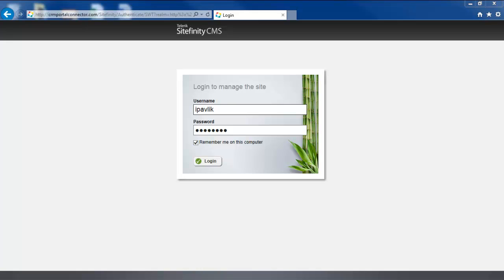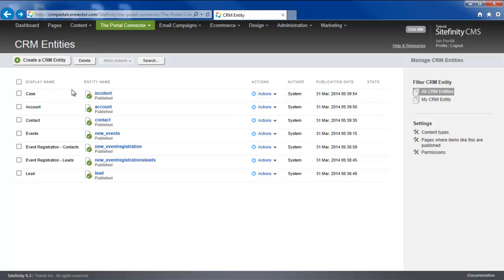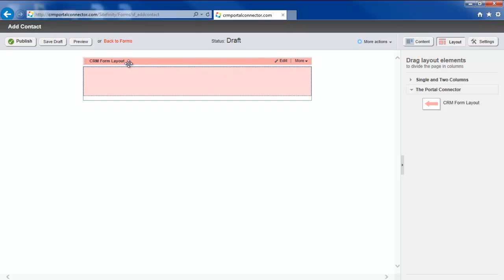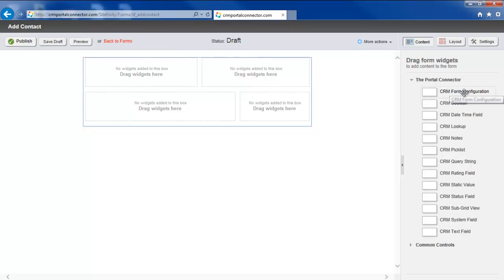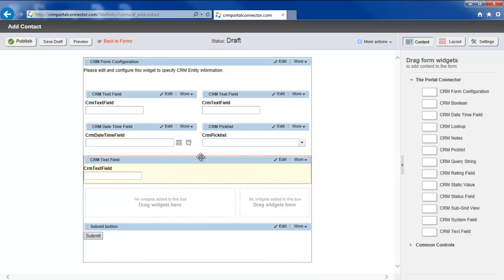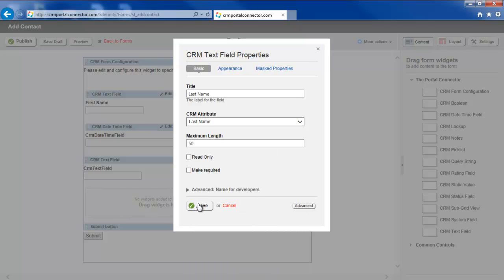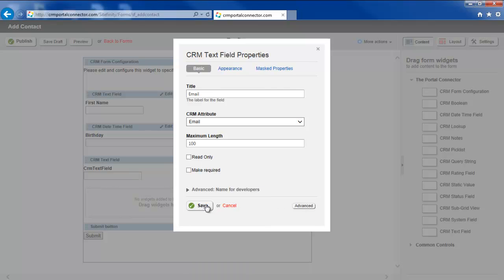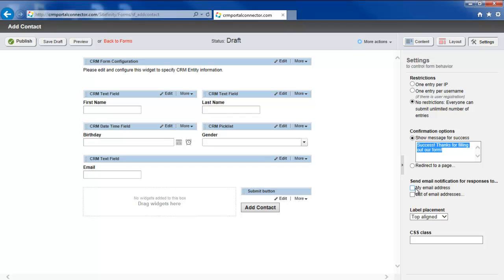How To Build A Form with The Portal Connector for Dynamics CRM / Dynamics 365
The Portal Connector for Dynamics CRM & Dynamics 365 allows you to quickly and easily drag and drop your way to a custom portal into your Dynamics CRM Data.

In this video we give you the step by step instructions on how to create a form that you can then publish on a page in your portal.

The Portal Connector for Dynamics CRM and Dynamics 365